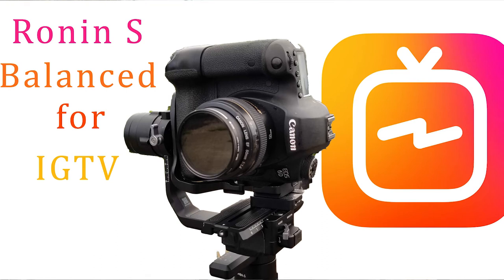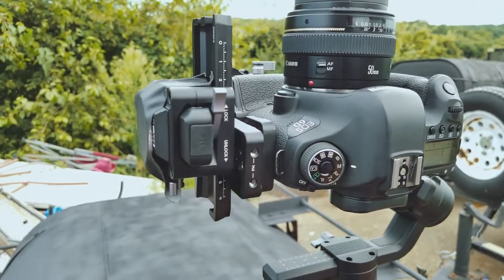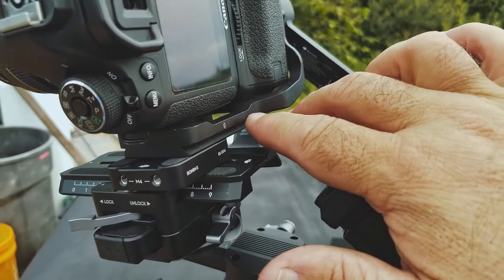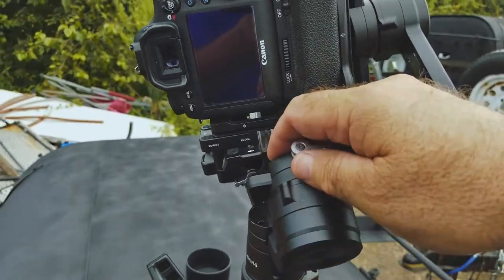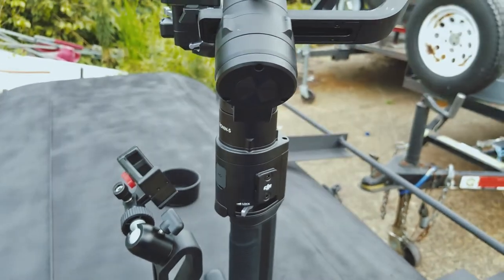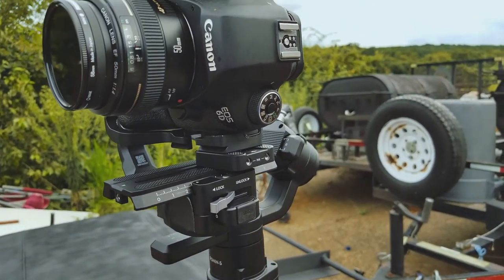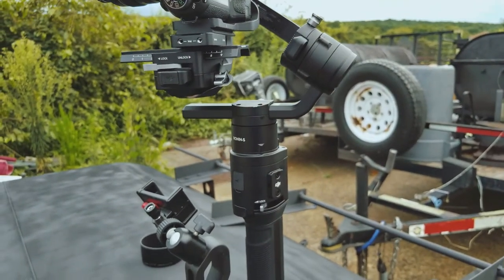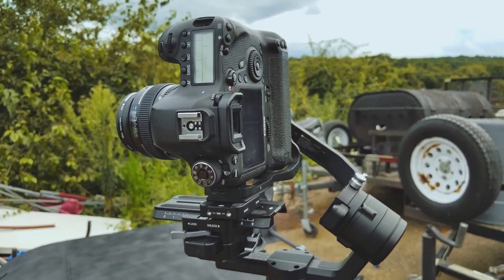Ronin S Balanced For IGTV (Canon 6D)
Balancing a full size DSLR with battery grip on the DJI Ronin S for use with Instagram TV IGTV.
The L-bracket in the video has been discontinued Sunwayfoto # PCL-6DG
Here is another 6D w/grip L-bracket

Ronin S

Simply Gimbal Bracket

Rode VideoMicro Compact On-Camera Microphone

Canon EF 50mm f/1.4

Tiffen 58mm Variable ND Filter